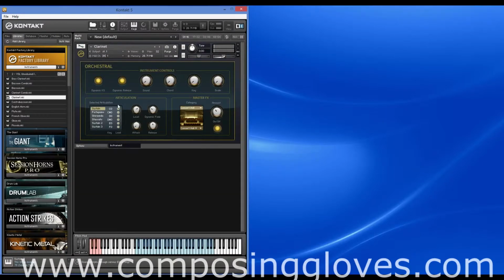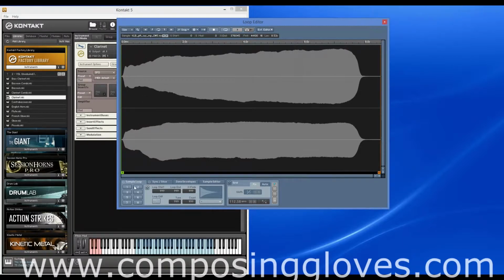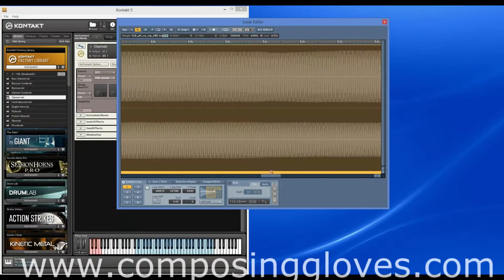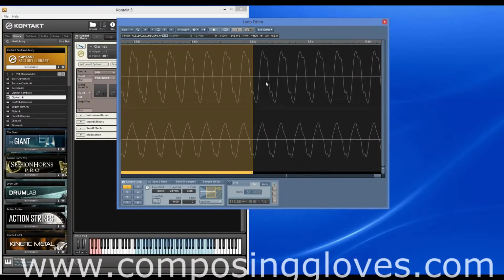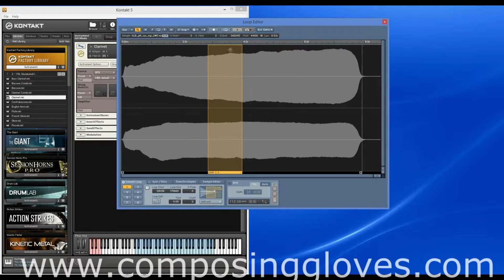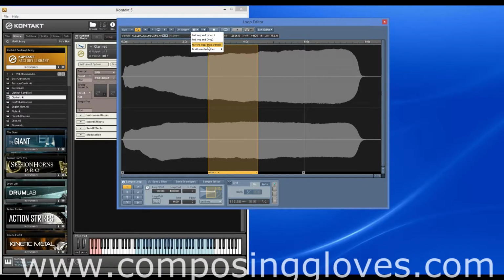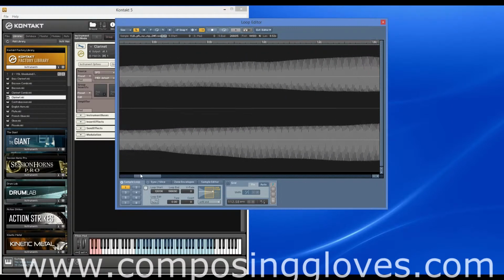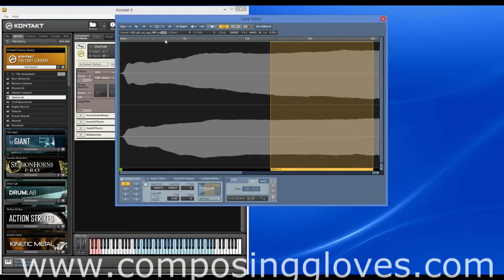Kontakt From The Ground Up 23 - Waveform Editor Control Panel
There are some incredible options here! Be sure to know them!